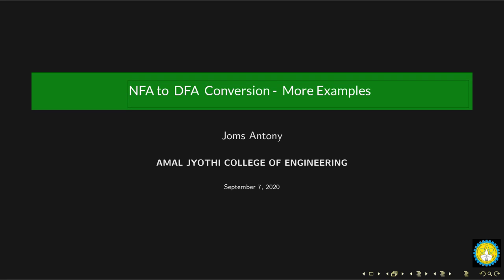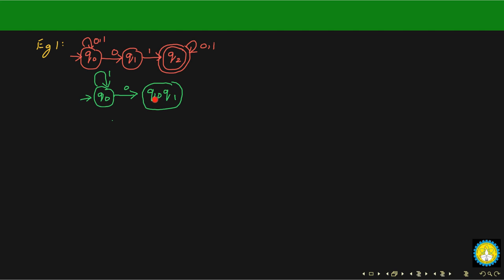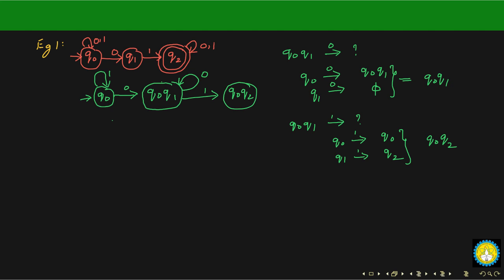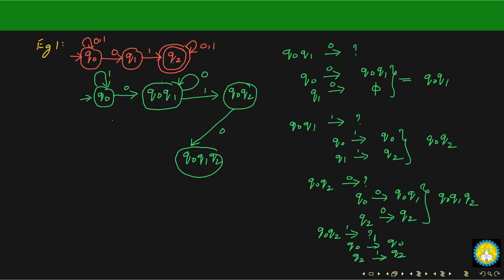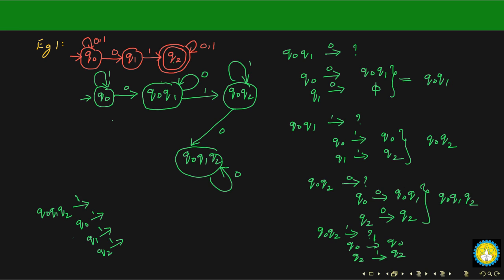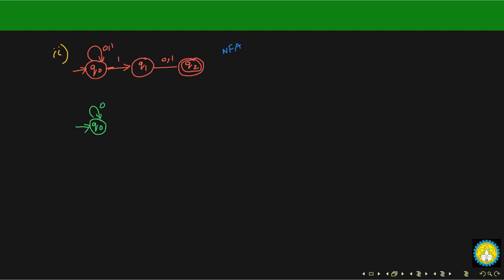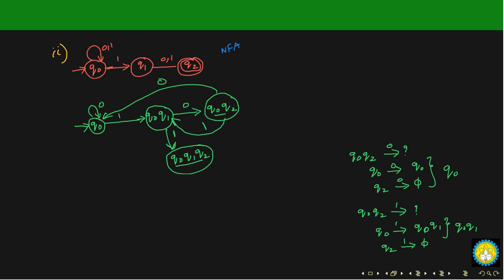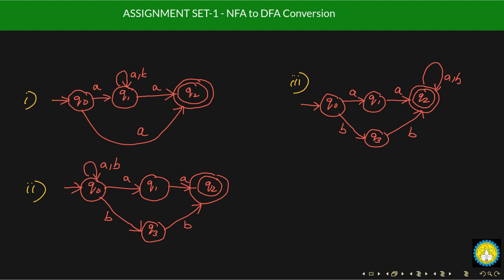More Problems on NFA to DFA Conversion